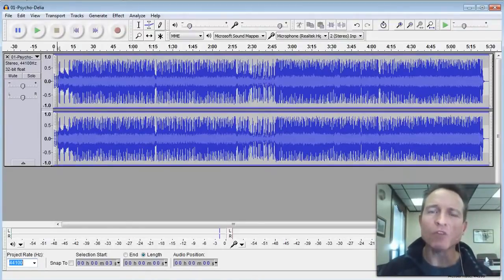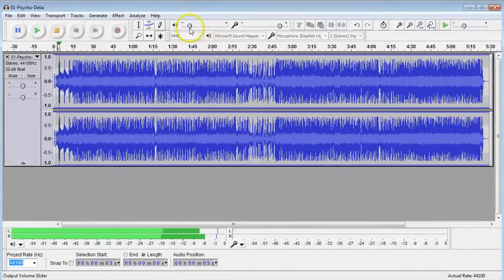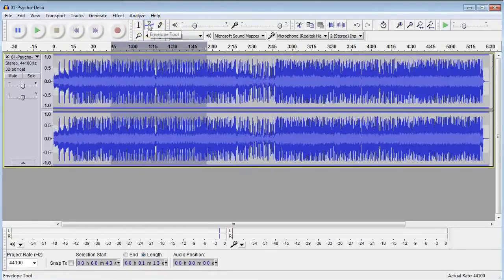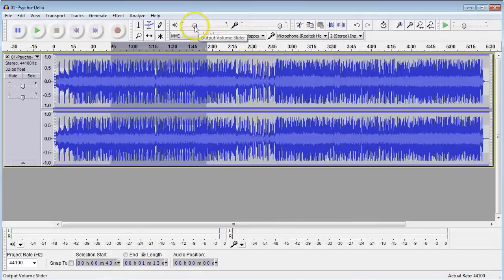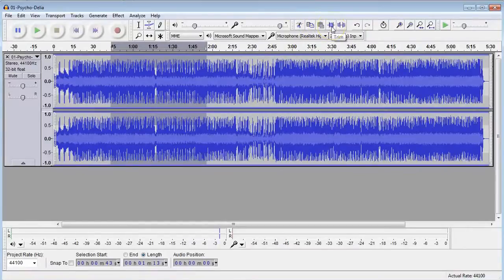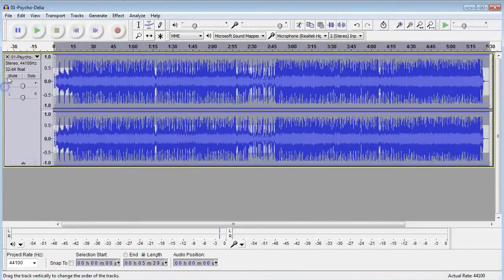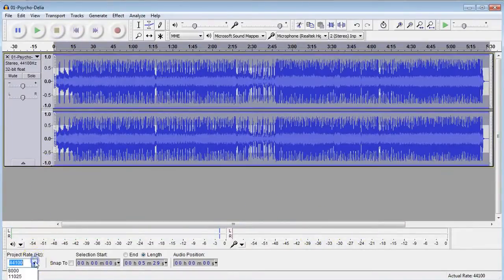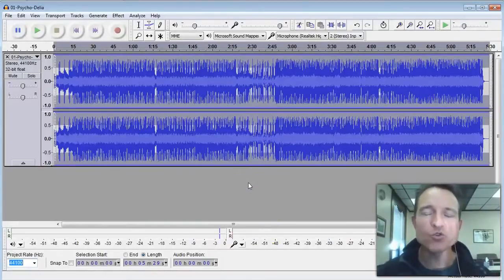Audacity Basic Layout